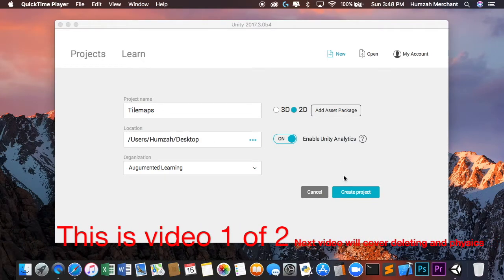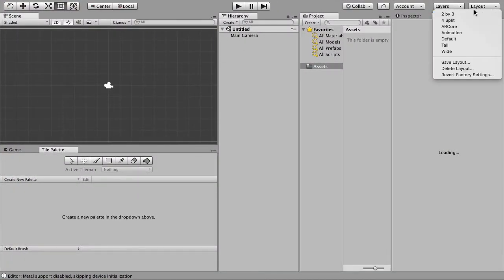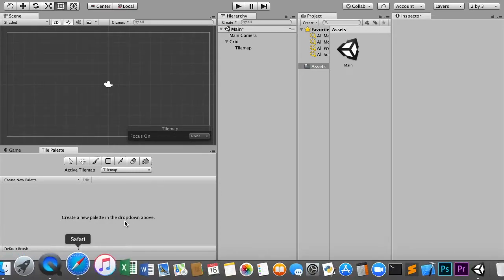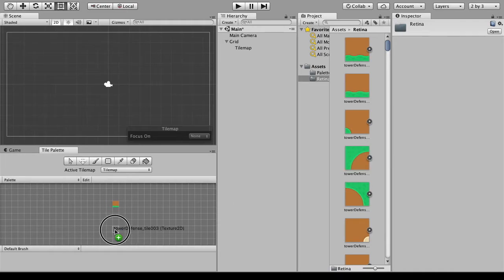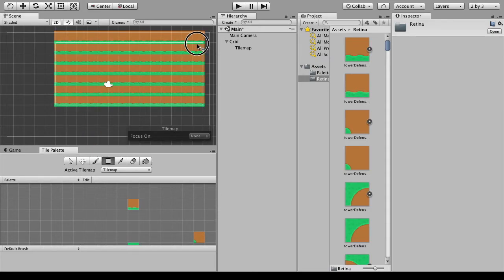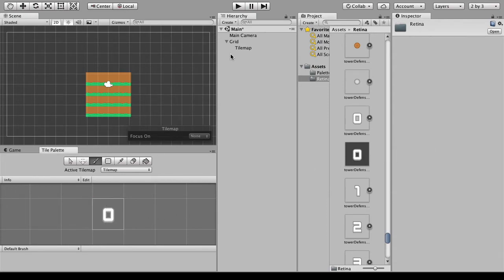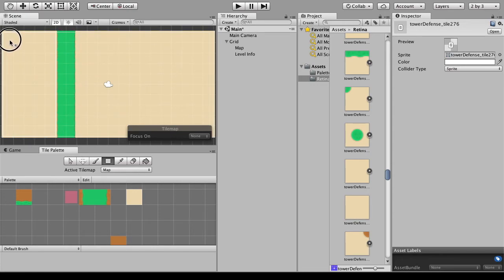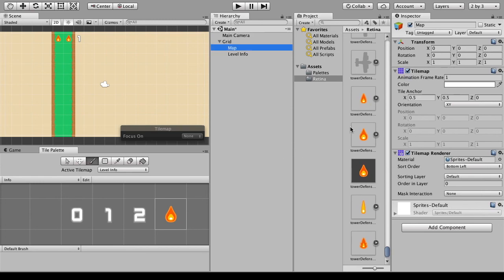Unity 2017.2 Tilemaps Pt. 1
Hey Guys! This is going to be the first video of two that I will have on creating Unity tile maps in 2017.2